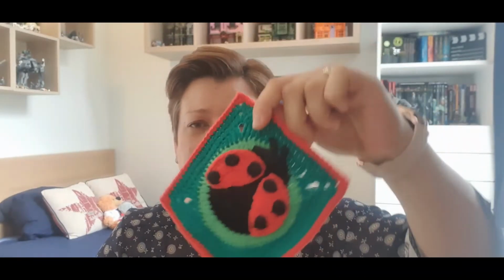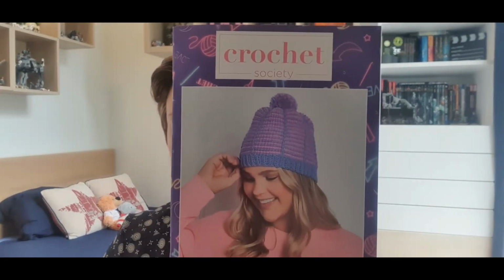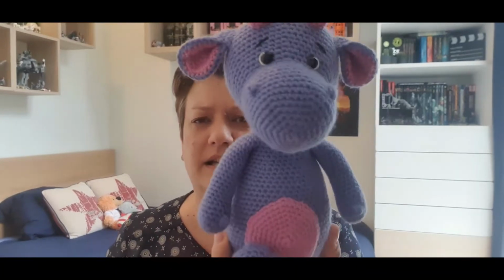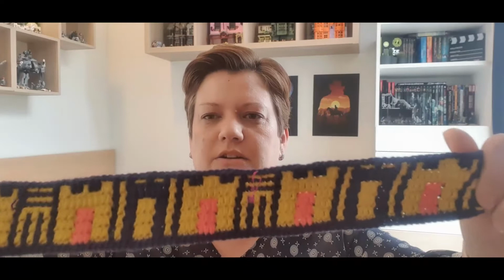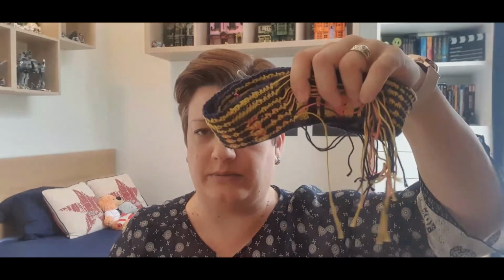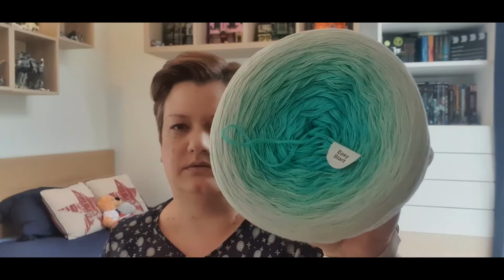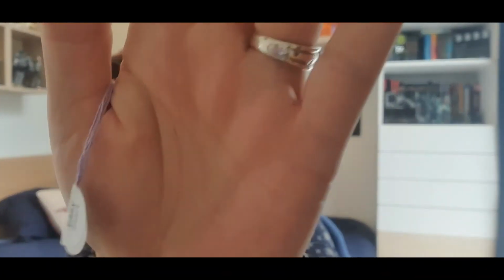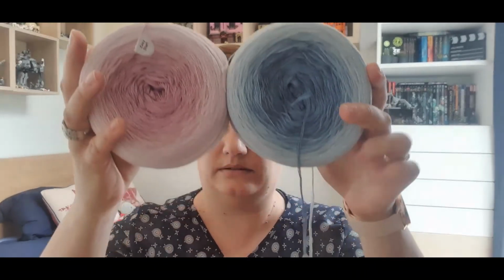Ep 19 - Dirk the dragon, a little mosaic crochet (and a lucky bag...)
Hello yarn friends! I end May off by chatting about my last Crochet Society Box make, I talk a little about venturing into mosaic crochet, and...I show off my lucky cake bag!

00:00 - Intro
02:17 - Crochet Society make (Dirk the Dragon)
06:46 - Mosaic crochet chat
09:22 - Hobbii lucky cake bag

Mosaic crochet houses table runner